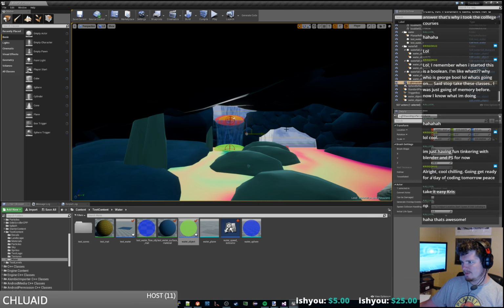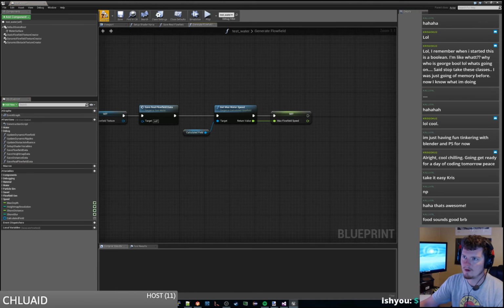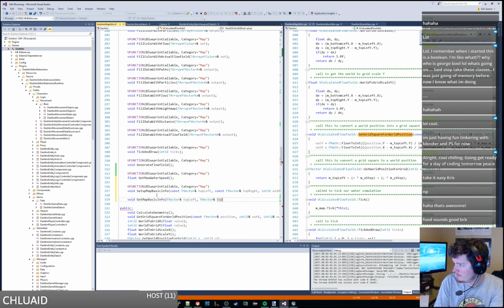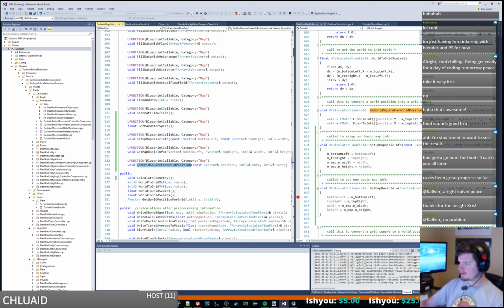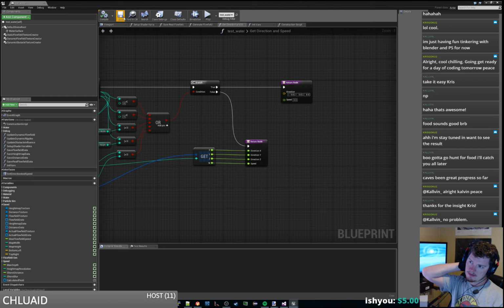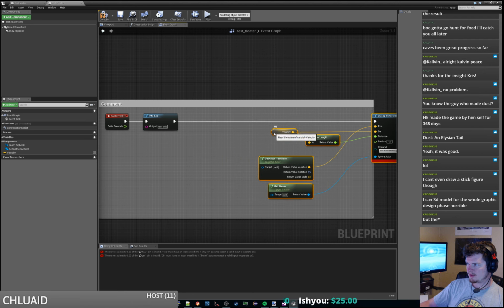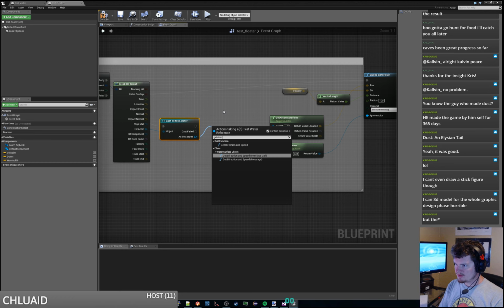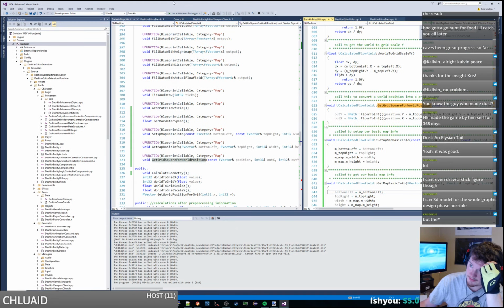ambientenergy101 devs Dashkin 464